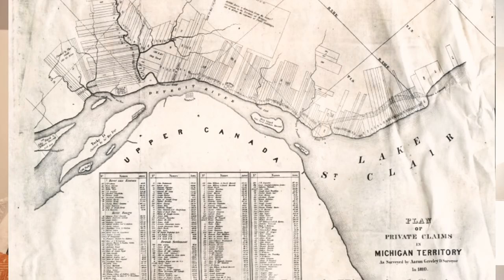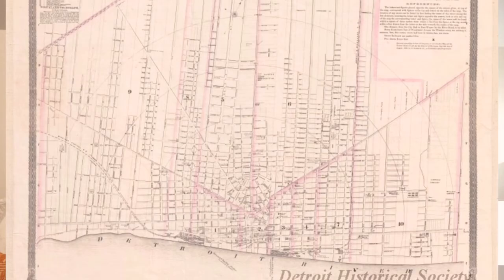History Bedtime Stories: Night #26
A crazy idea for a crazy time- as Detroit, Michigan, and the nation, face the spread of the Coronavirus COVID-19, museums, tourism, and Michigan public schools have all suspended operation in an attempt to limit exposure and hopefully the spread of the virus. With the kids home from school, we thought we could help in a small way by providing a short, nightly, history lesson- presented (completely unprofessionally in our pajamas) as a bedtime story.

Tonight’s story: Ribbon Farms

We’ve been posting nightly at 8 pm on Facebook at -Detroit History Tours and The Detroit History Club- but We’ve had teachers reach out saying they are unable to share Facebook videos to their students - So we've made a video gallery on our website.

Access to all the History Bedtime Stories so far and new ones posting each morning.

Wash your hands. Social distance and self-quarantine.